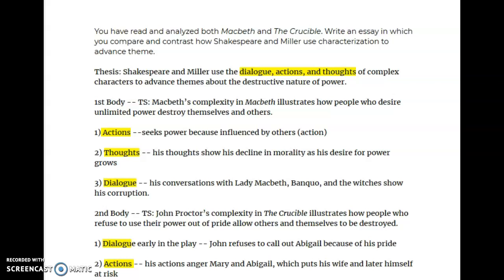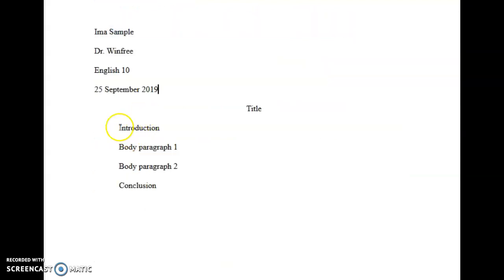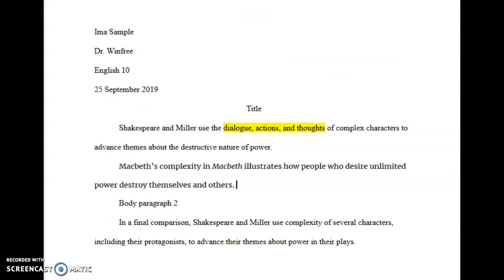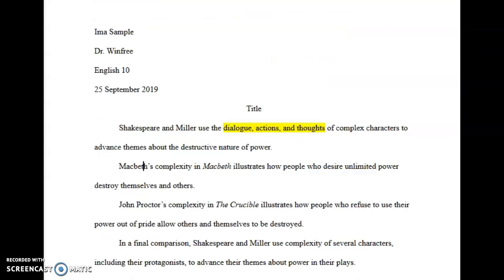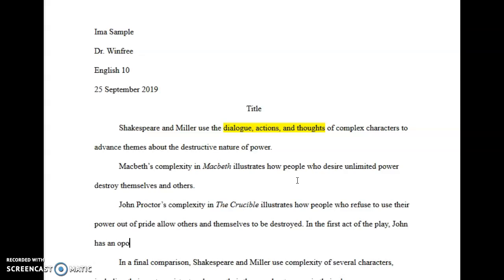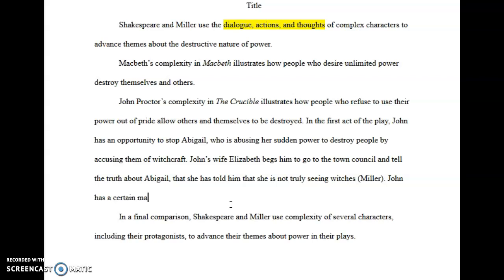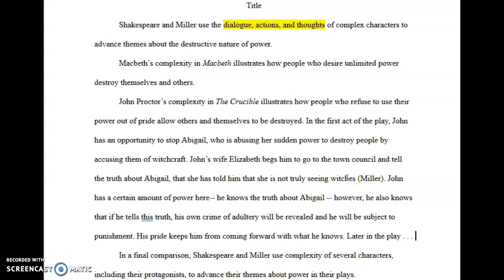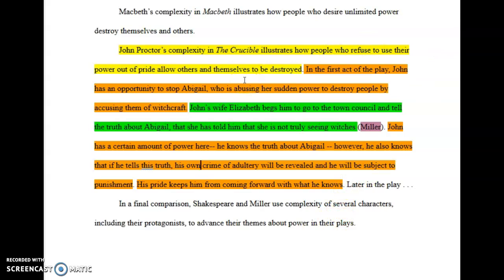Turning Your MPO Into the Essay